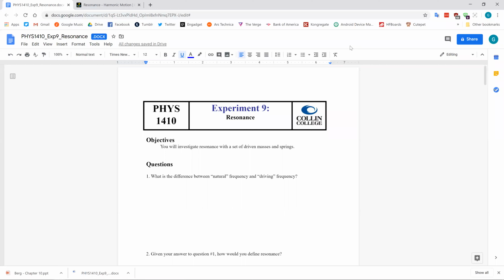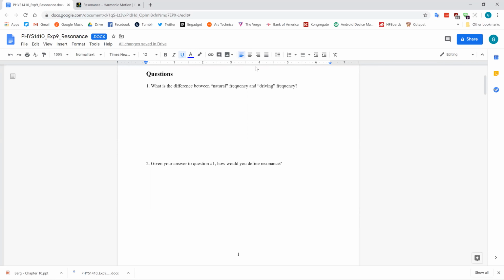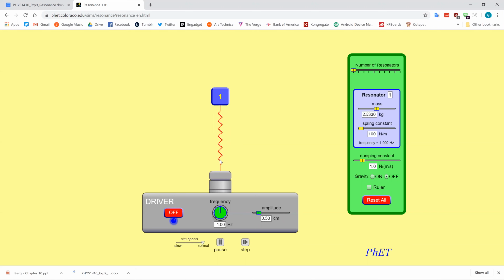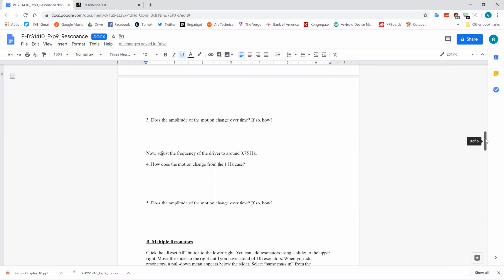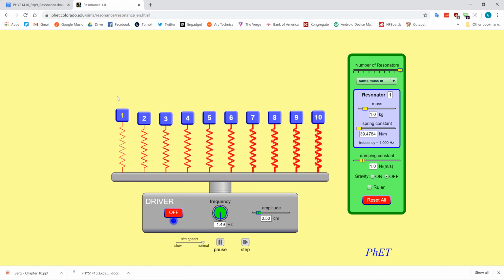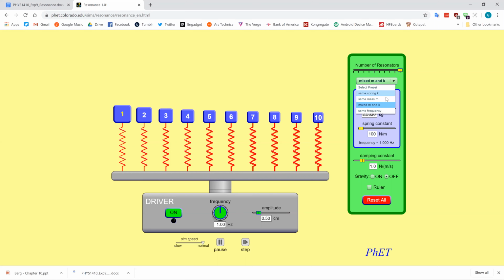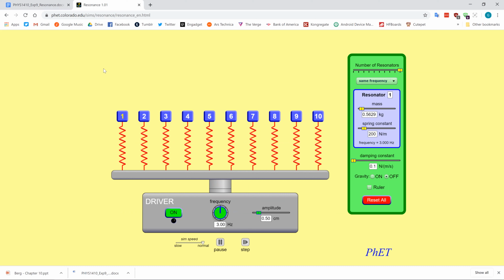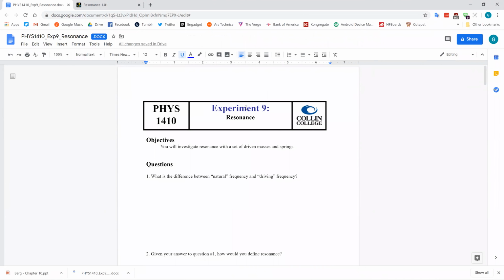1410 Lab 9 Intro Video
This video introduces the simulation used in PHYS 1410 Lab 9. This lab covers resonance.